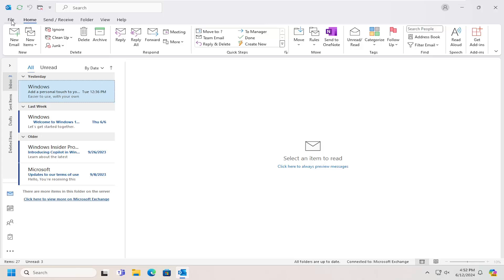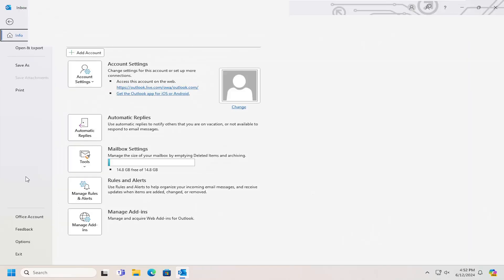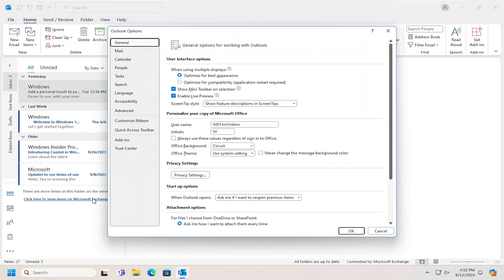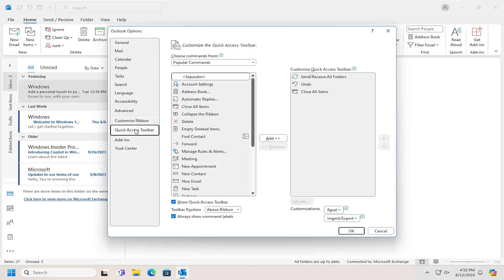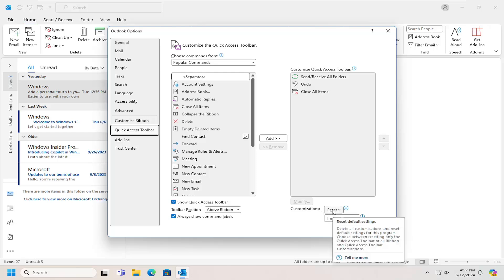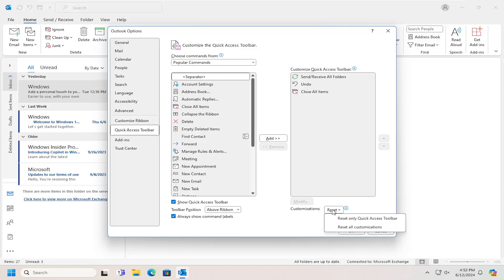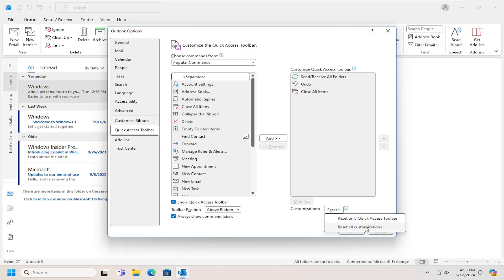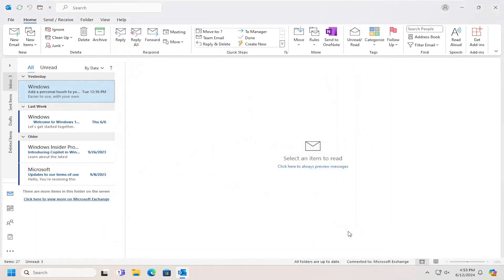How To Restore Quick Access Toolbar To Default in Outlook [Guide]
Learn how to restore the Quick Access Toolbar to its default settings in Outlook with this straightforward guide. The Quick Access Toolbar in Outlook provides easy access to frequently used commands, and restoring it to default can help resolve customization issues or accidental changes. This tutorial will walk you through the steps to reset the Quick Access Toolbar, ensuring you can efficiently navigate and utilize Outlook's features.

Getting to the commands you use most often should be easy. And it is exactly what the Quick Access Toolbar is designed for. Add your favorite commands so they are only a click away no matter what ribbon tab you currently have open.